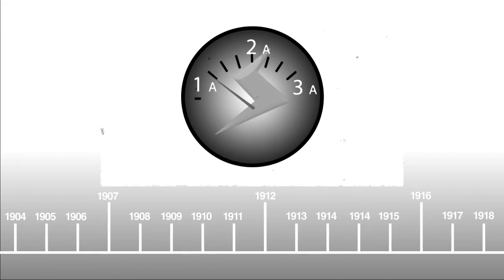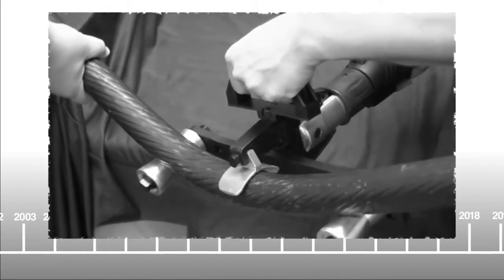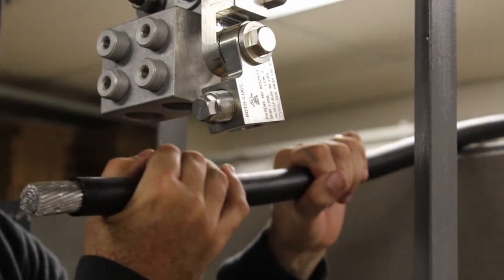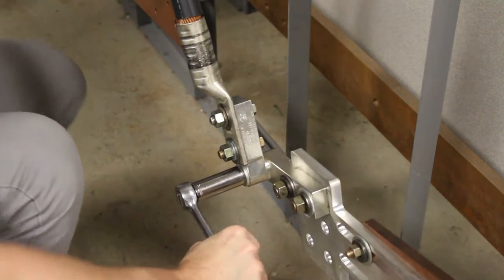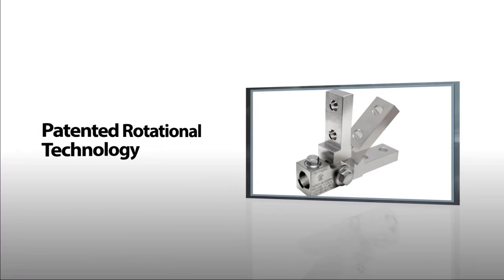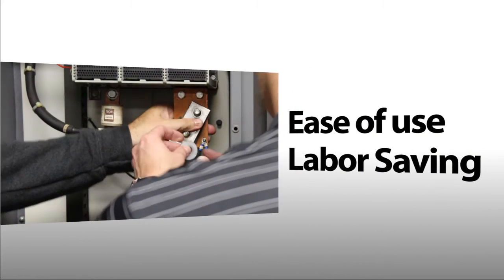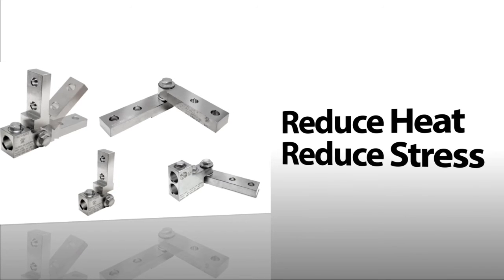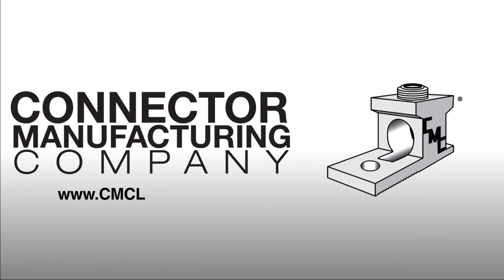RotoLug Product Introduction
Connector Manufacturing Company is pleased to introduce the RotoLug.

The design of the RotoLug allows for wire to be landed in a straight line into the switchgear box or breakers. With the reduced need for bending the wire, you save on Labor, safety costs and injury significantly.

To learn more about RotoLug and other products visit:
Burndy.com
Cmclugs.com